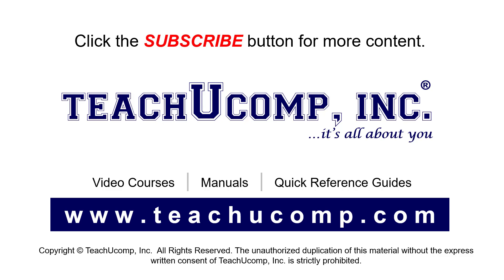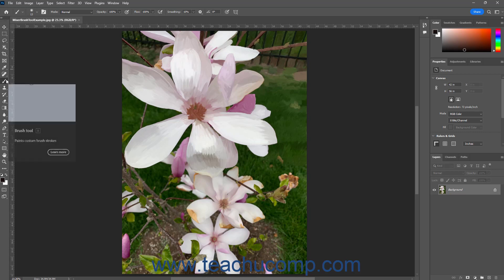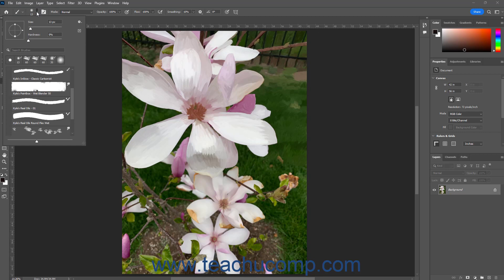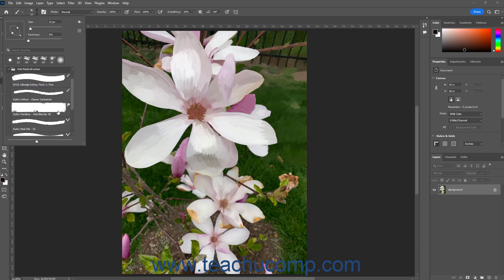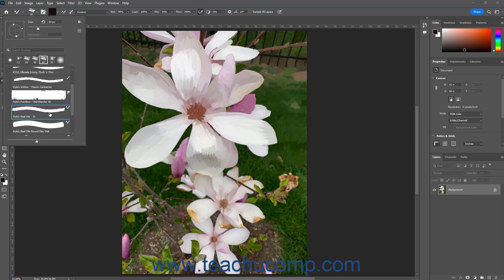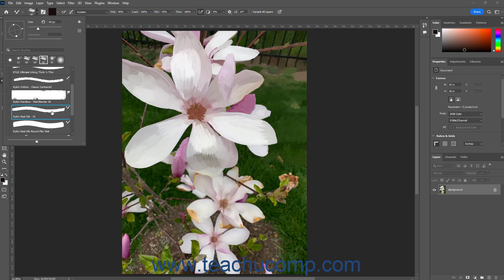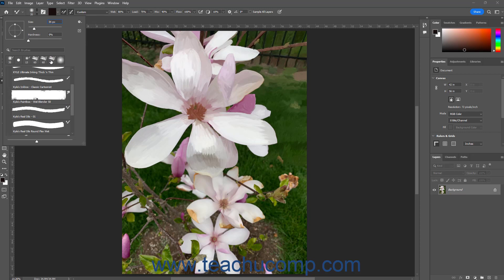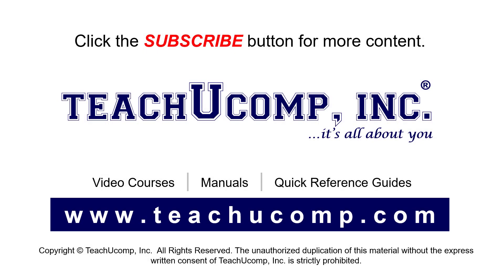Learn How to Use the Brush Preset Picker in Adobe Photoshop: A Training Tutorial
This Photoshop tutorial video shows you how to use the Brush Preset Picker panel in Photoshop to select brushes. This video is from our complete Adobe Photoshop training, _Mastering Photoshop Made Easy_ ™.